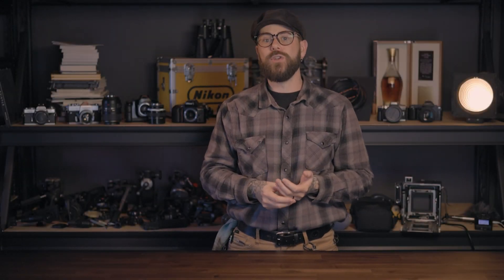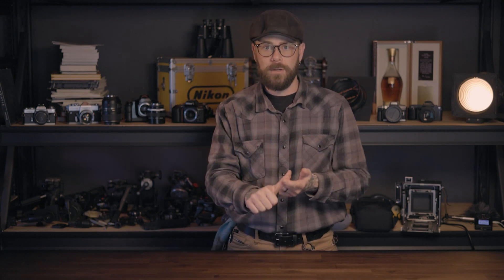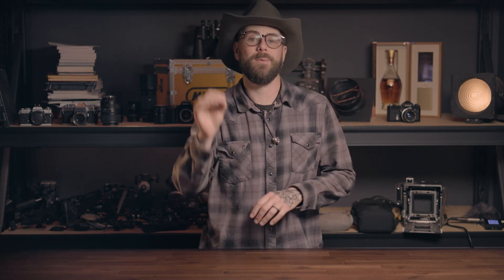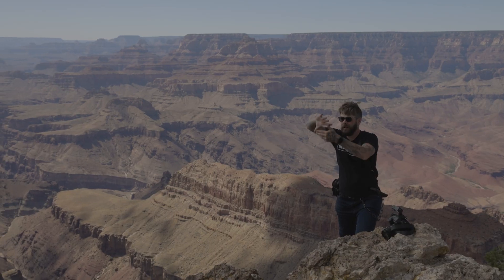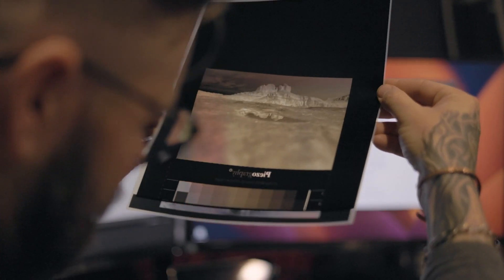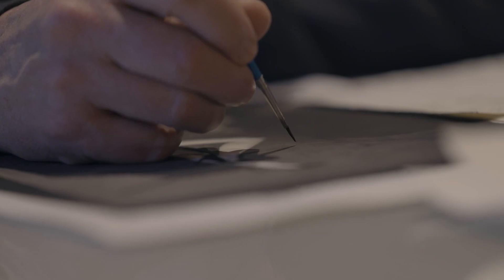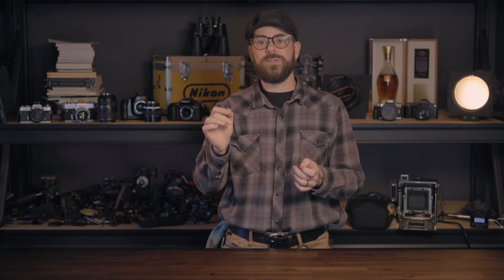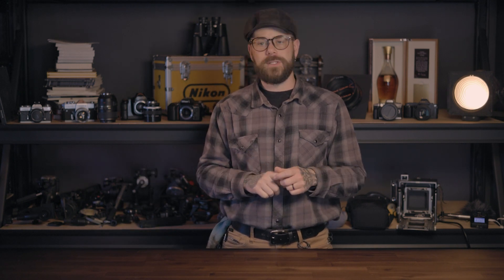Grand Canyon Photography+Platinum Printing Workshop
Where you may ask? ... Nowhere else than the Grand Canyon itself!
But hurry up! Only 5 seats available.